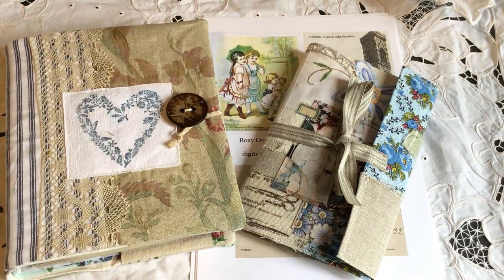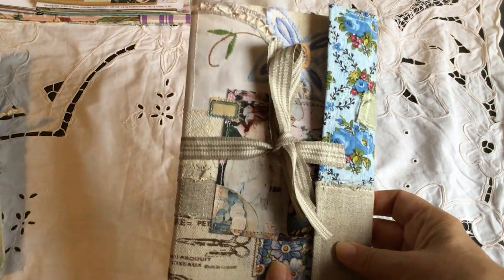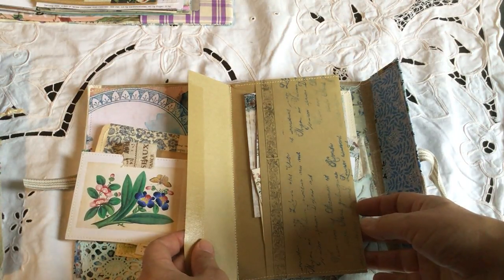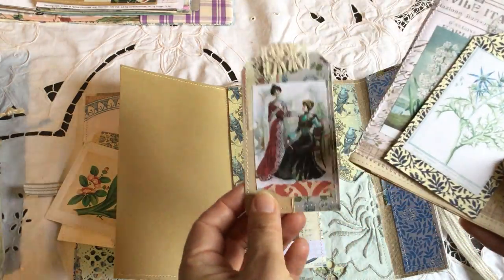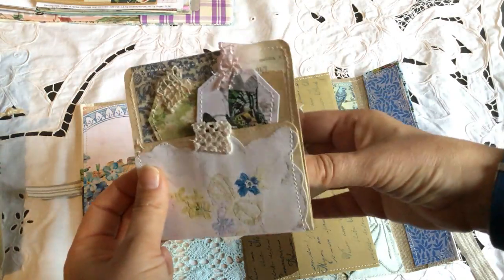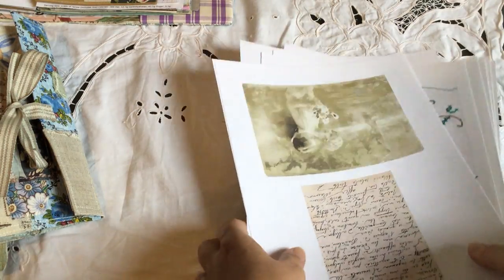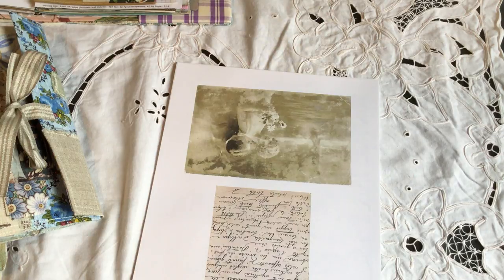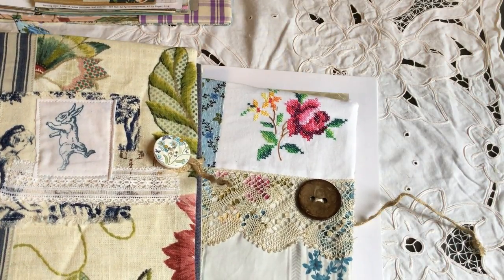Giveaway | draw Tuesday 4th September 2018 | CLOSED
I really appreciate all of your supoort here and in my store. Your comments are the best, so thank you!

Here are the rules to participate:

-open internationally

Draw Tuesday 4th September 2018.

Thank you so much and good luck!